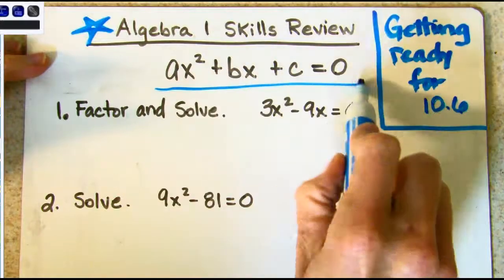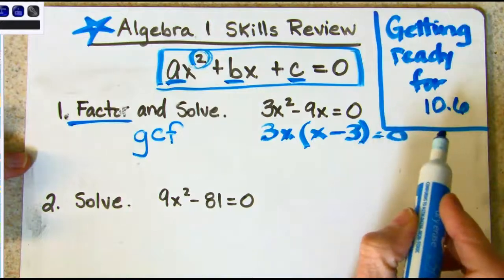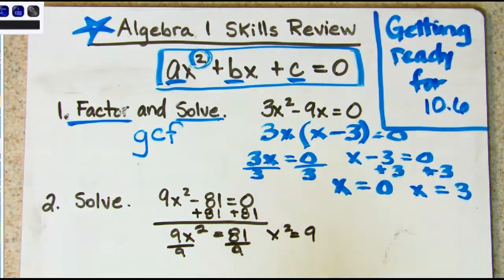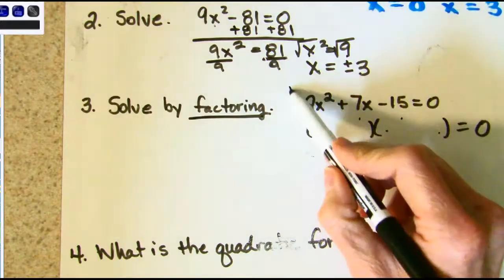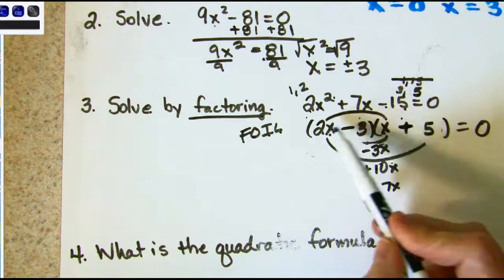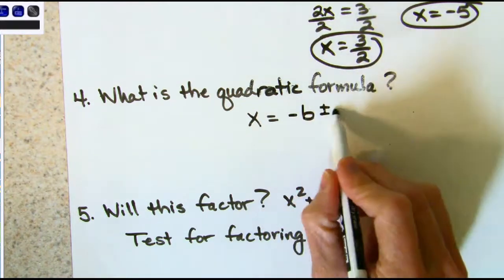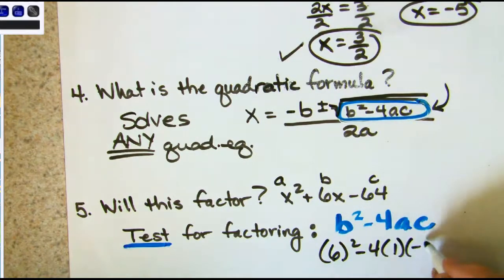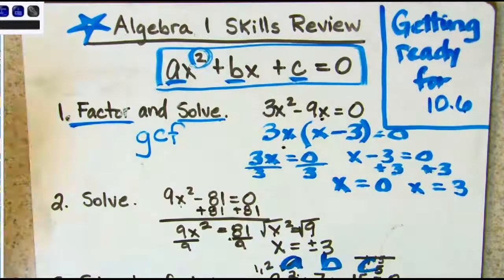10.6 Intro Algebra Review